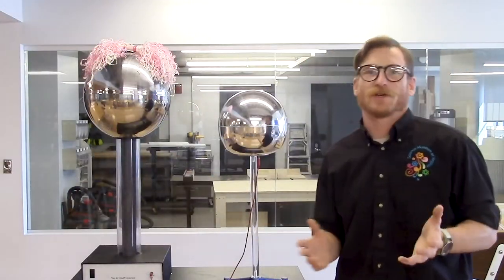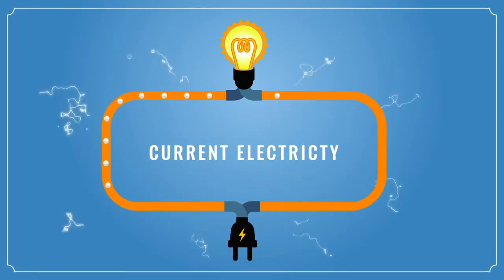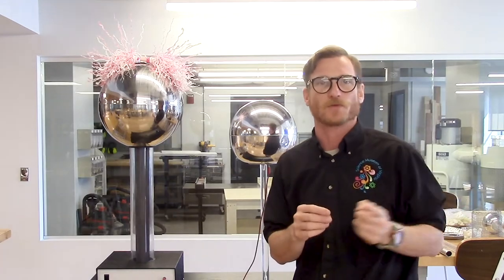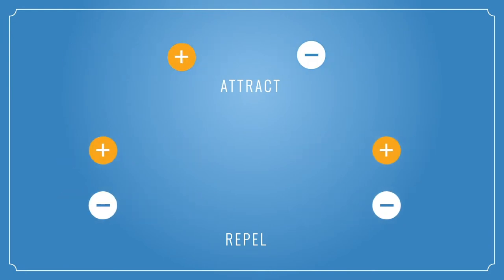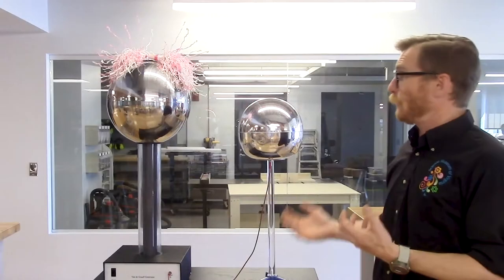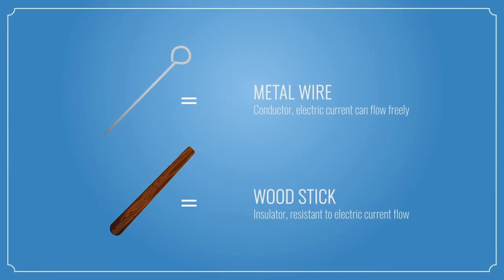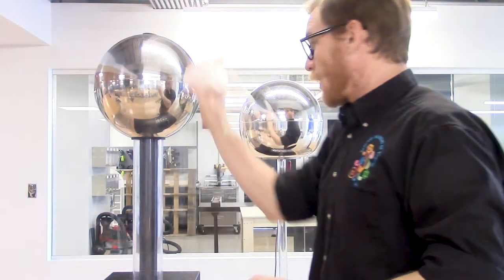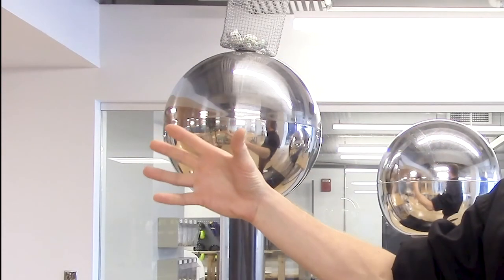Science Shorts: Static Electricity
Watt is static electricity and how does a Van De Graaff generator work?

SOLs covered:
Science: 5.4, PS.9